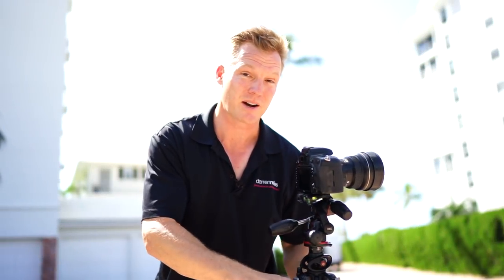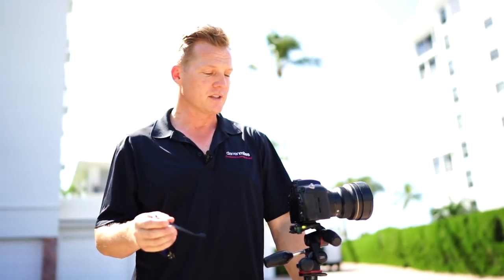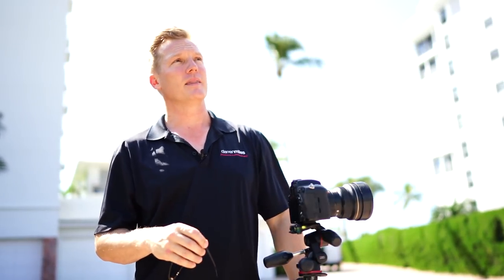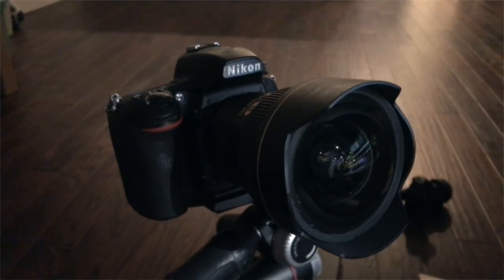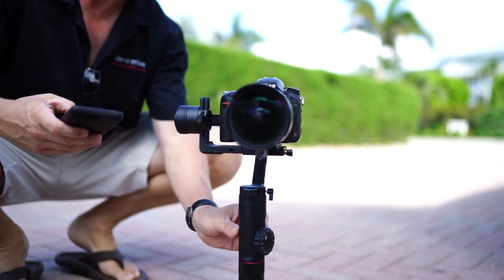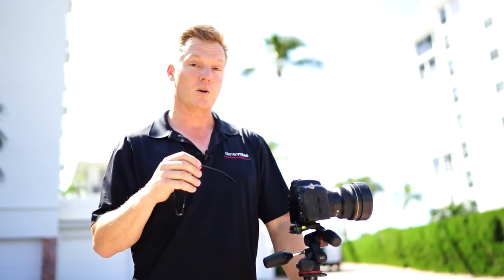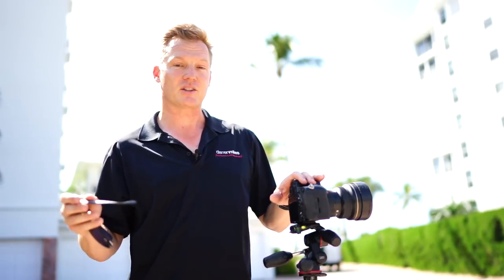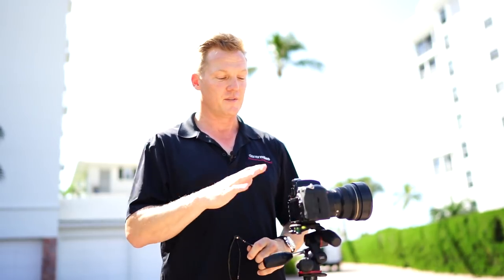Zhiyun Crane 2 With Large Cameras and BIG Lenses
- Southwest Florida (based in Bonita Springs) Portrait, Wedding, Real Estate and Family Photographer.

Get a GREAT Deal on the Zhiyun Crane 2 from B&H

If you're a real estate photographer, if they haven't already, expect your clients to soon start asking about video - if you use an old school DSLR and a Big lens - Think Nikon 14-24, Canon 16-35 or Tamron 15-30 - you no longer need to consider a separate camera system for your videos if you want to use a 3 axis gimbal - the Zhiyun Crane 2 has a SEVEN POUND payload capacity which opens the doors to more DSLR's and their full frame lenses too - Check out how I use the Crane 2 in my real estate videos with my Nikon D750 and my Nikon 14-24 - previous gimbals allegedly could handle the weight, but none worked - the Crane 2 works!  Check it out!